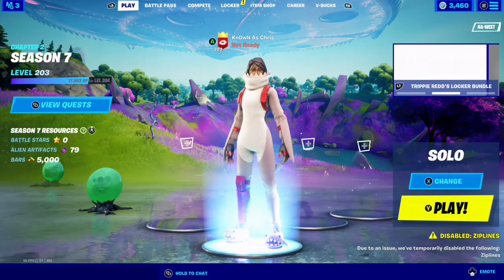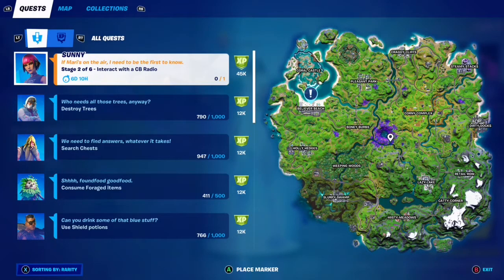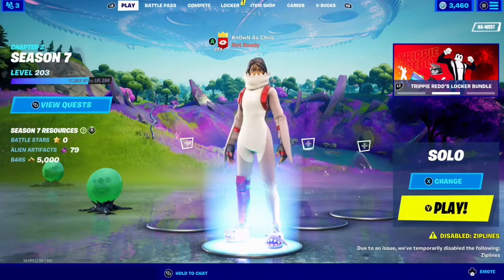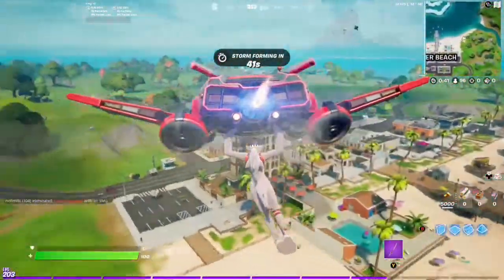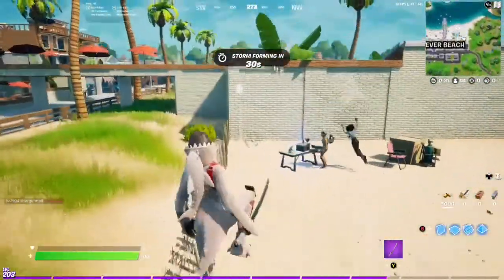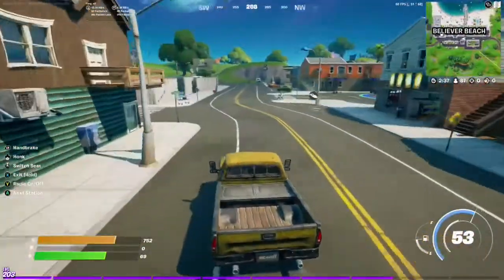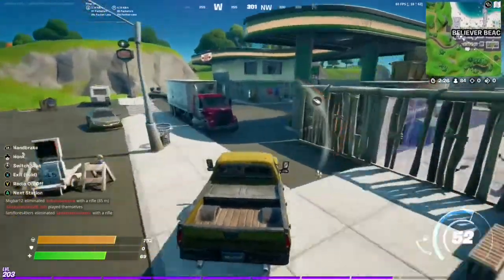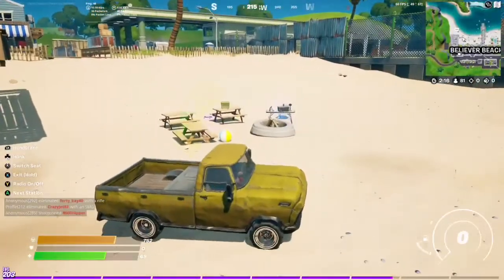Interact With A CB Radio (Week 5 Legendary Quest Guide)